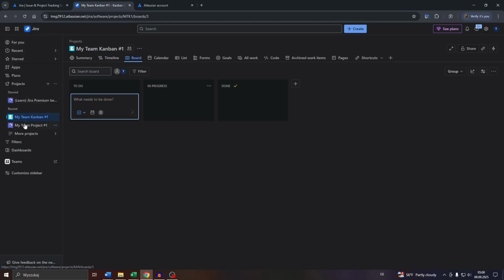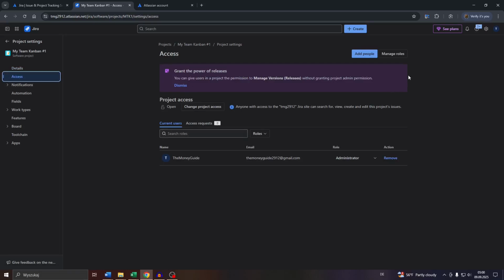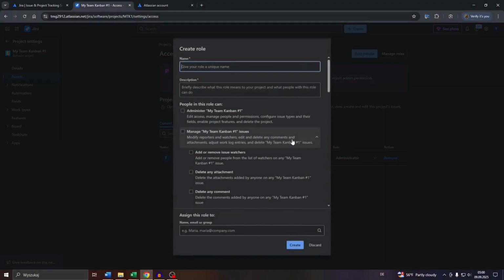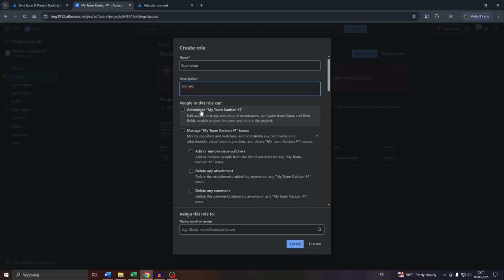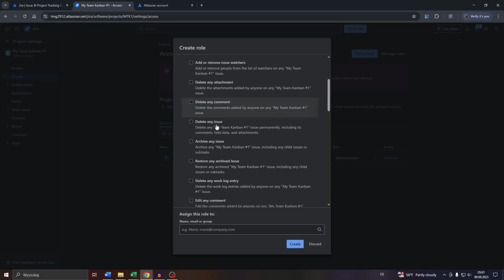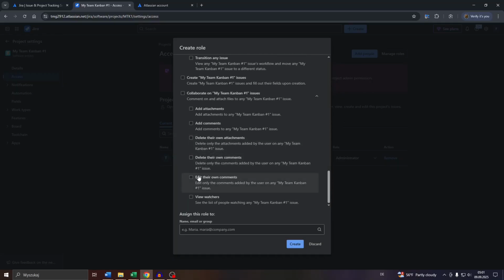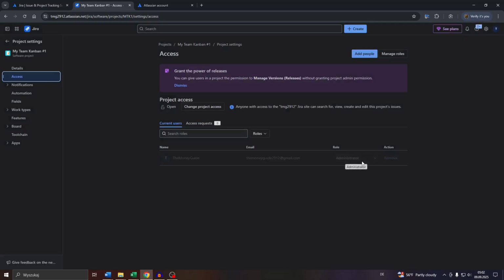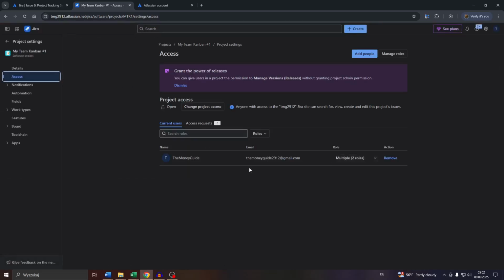How to Create Custom Role in Jira — Step by Step Jira Tutorial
In this tech tutorial we show how to create a custom role in Jira for better role management.

If you're interested in learning more about how to use Jira team management, you may learn how to remove a member from team project in Jira step by step, too, in this tutorial